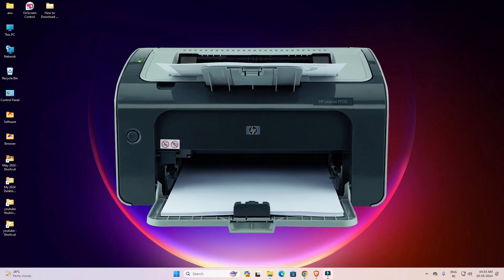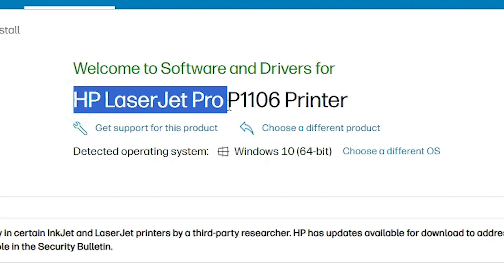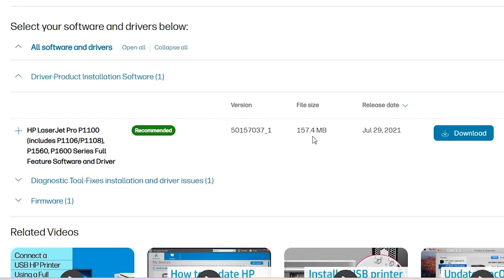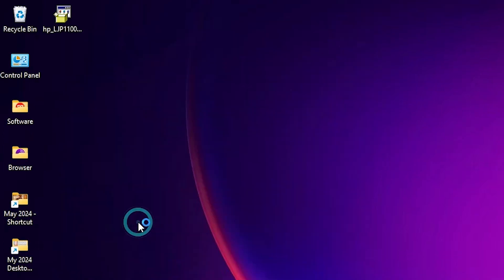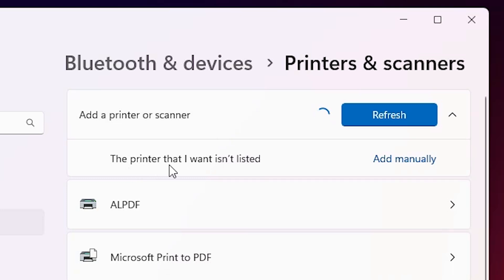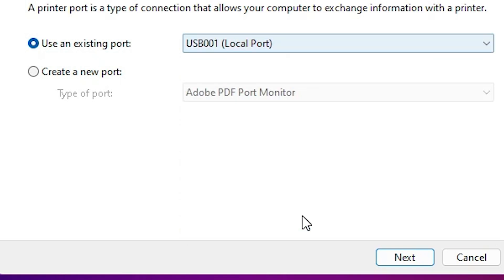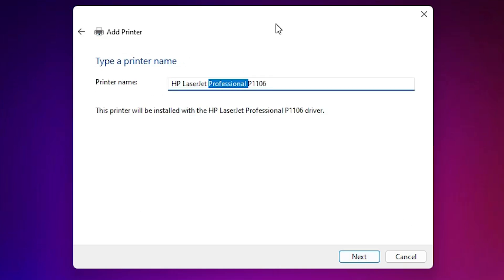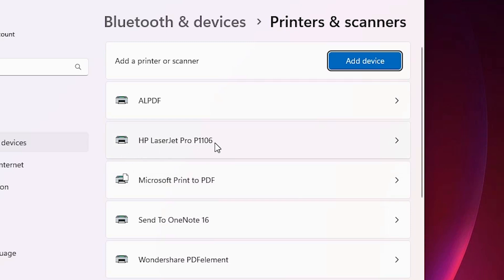How to Download & Install HP Laserjet P1106 Printer Driver in Windows 11 PC or Laptop Manually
Need help setting up your HP LaserJet P1106 printer on a Windows 11 PC or laptop? In this step-by-step video, I'll guide you through the process of manually downloading and installing the correct driver for your HP LaserJet P1106 printer on Windows 11.

🚀 Timestamps:
00:00 - Introduction
00:18 - Downloading HP LaserJet P1106 Printer Driver
01:47 - Extracting HP LaserJet P1106 Printer Driver Downloaded Files
02:14 - Installing HP LaserJet P1106 Printer Driver in windows 11
04:23 - check HP LaserJet P1106 Printer is properly installed or not in Windows 11
04:44 - Conclusion

In this tutorial, you'll learn:
Where to find the official HP LaserJet P1106 printer driver for Windows 11.
How to download the appropriate driver for your specific system.
Step-by-step instructions on manually installing the driver.

By the end of this video, you'll have your HP LaserJet P1106 printer set up and ready to go on your Windows 11 device!